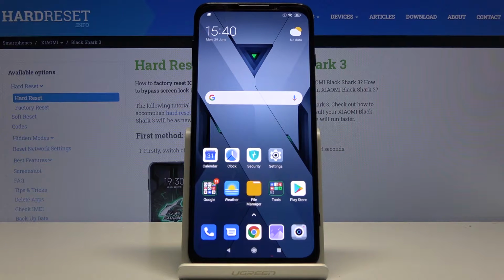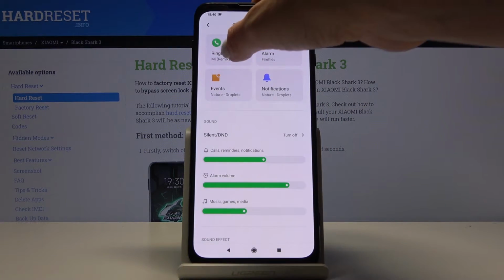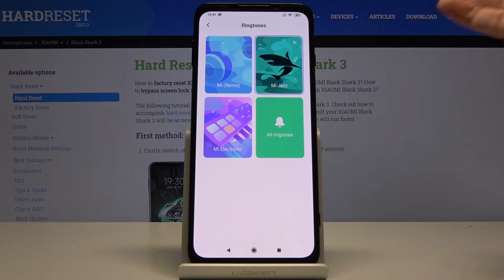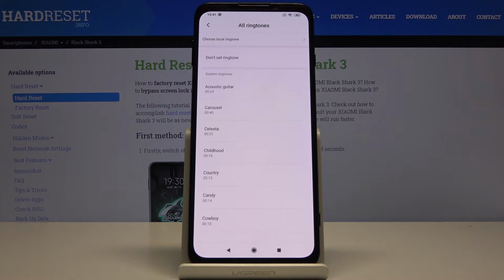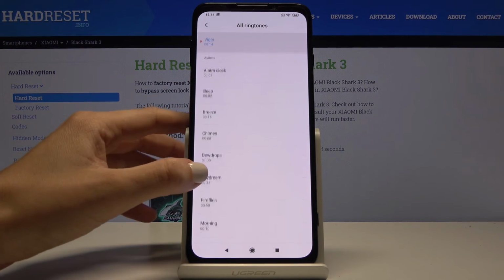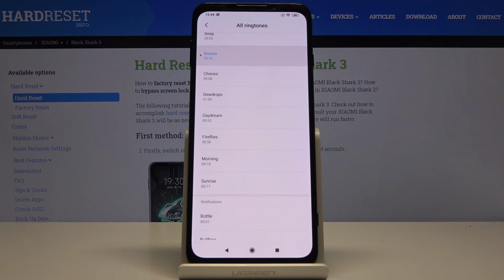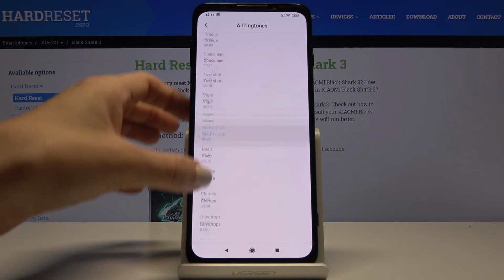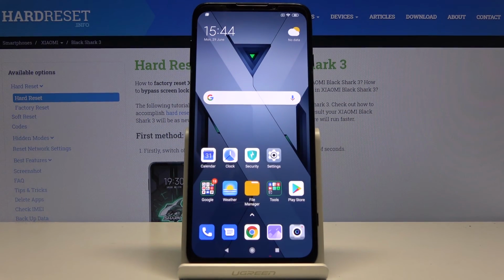How to Change Ringtone in XIAOMI Black Shark 3 - Find Ringtone List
Learn more info about XIAOMI Black Shark 3:
If you’d like to refresh the ringtone section in your XIAOMI Black Shark 3 and change it, but you’re not sure where you can find proper settings, then simply watch our video! Here we are coming to show you how easily you can find ringtone list and how to properly apply brand new one! Follow all shown steps and successfully change ringtone.

How to download ringtones to my XIAOMI Black Shark 3? How to change the ringtone on my XIAOMI Black Shark 3? How to add ringtones to my XIAOMI Black Shark 3? How to make a downloaded song my ringtone in XIAOMI Black Shark 3? How to enter ringtones settings in XIAOMI Black Shark 3? How to select preferable ringtone in XIAOMI Black Shark 3?